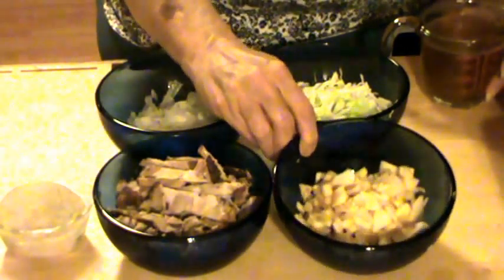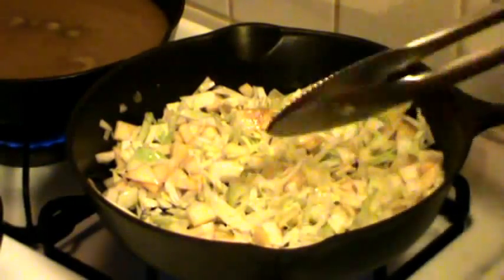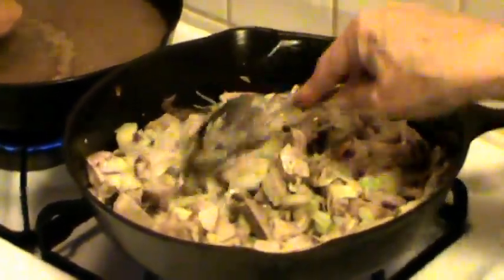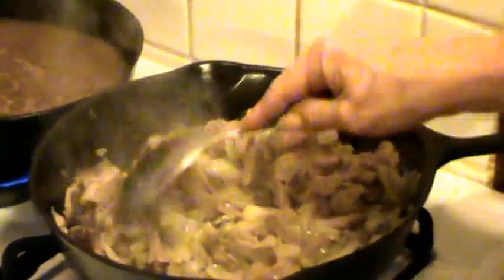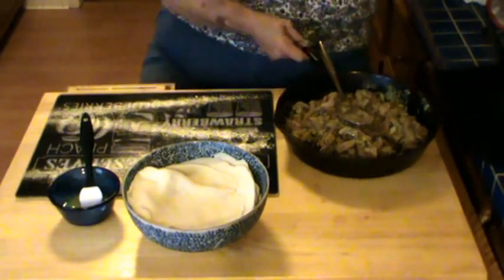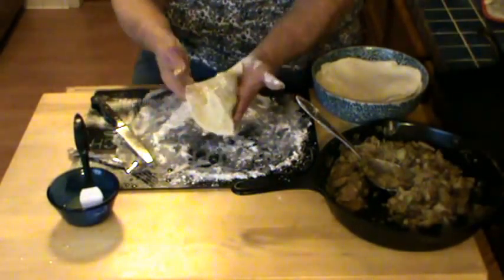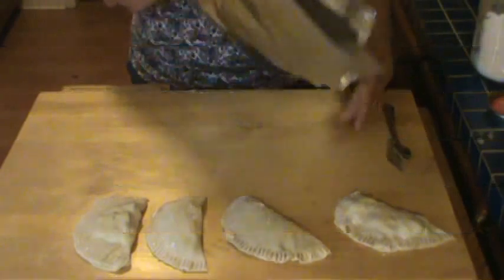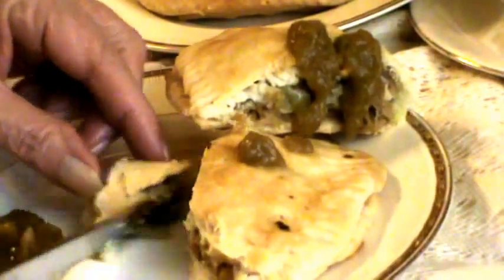Cooking From Scratch: Pork and Cabbage Pies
For safe canning information, join us on Safe Canning by the Book on Debbie's Back Porch

For home crafting skills, join us on Handmade and Homemade on Debbie's Back Porch

For seed saving and swapping, join us on Seeds, Seeds, Seeds on Debbie's Back Porch